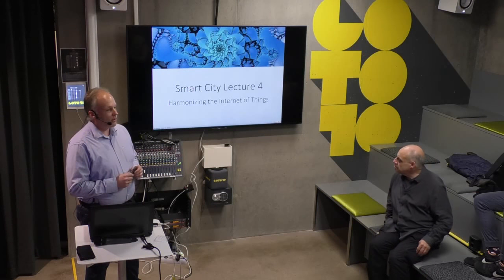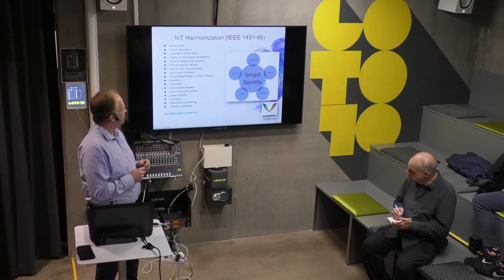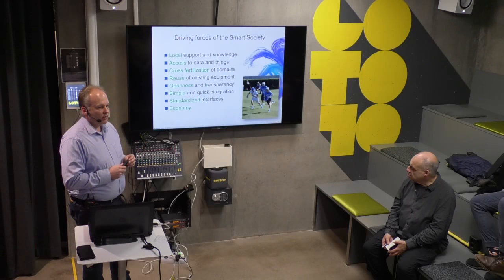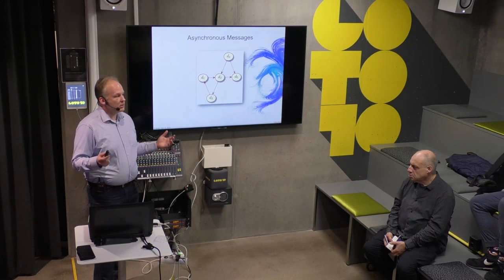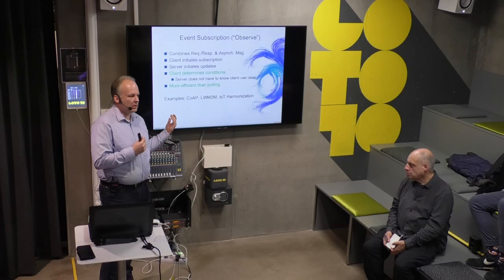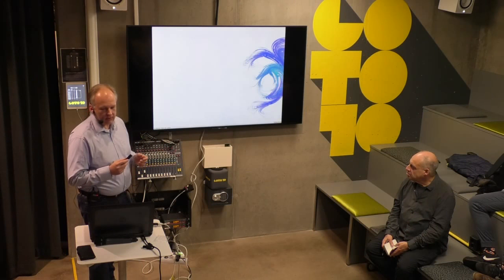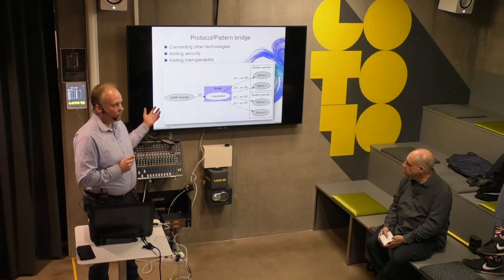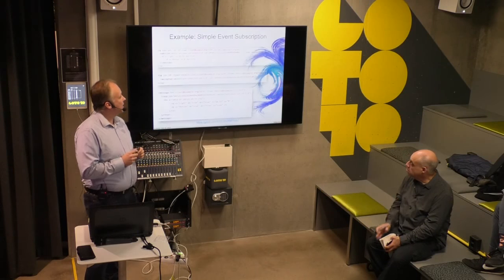Smart City Lecture 4: Harmonizing the Internet of Things | Peter Waher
The Smart City series of lectures span the fundamental ideas, visions and the technologies related to the development of services for the Smart City (or Society) and the Internet of Things.

There are a multitude of technologies used to connect devices to the Internet. A Smart City does not only need to be able to include all such technologies; it also needs to be able to interconnect them. This lecture presents a broad overview of existing technologies, including what communication patterns are commonly used, and an introduction to different protocols and standards and how they are used to implement each pattern. The lecture presents an effort within the IEEE (Institute of Electrical and Electronics Engineers) to Harmonize these technologies, and create a standard that allows bridging between them, in an open, secure and interoperable manner.

Participants are welcome to join the Smart City Labs as well, where we will experiment with the concepts presented in the lectures in a practical manner. Do you have things you want to get connected? Please bring them along, and I’ll help you connect them.